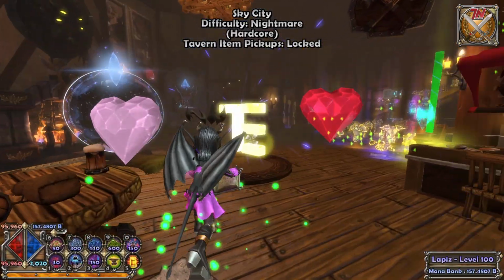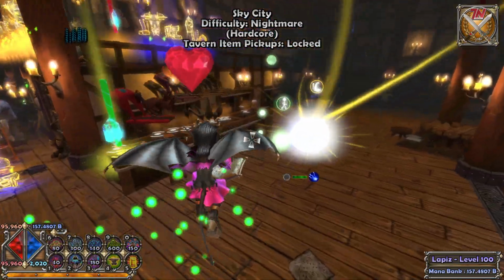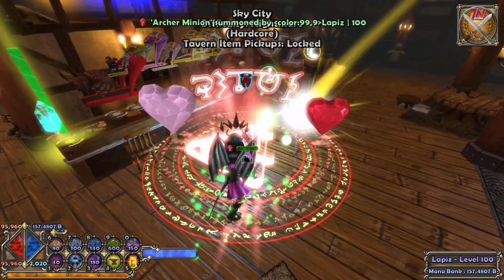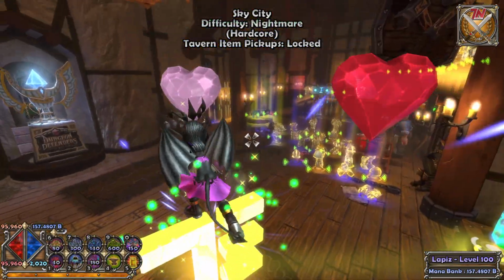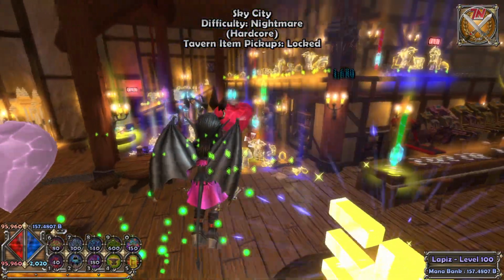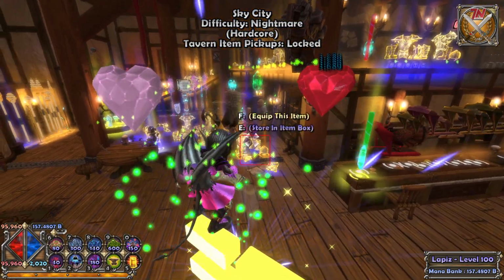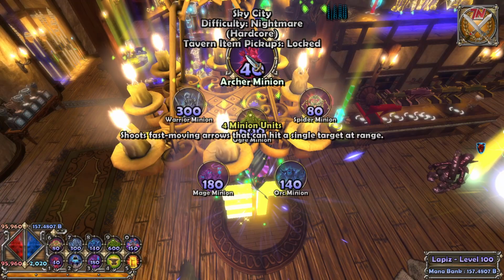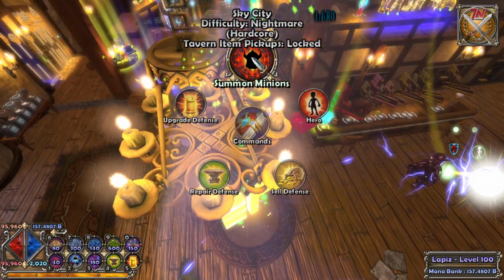How To Change Building Keybindings in Dungeon Defenders!